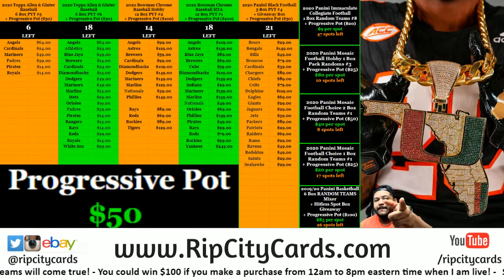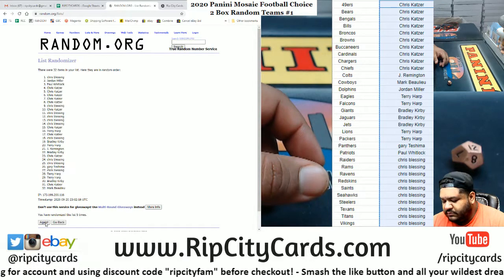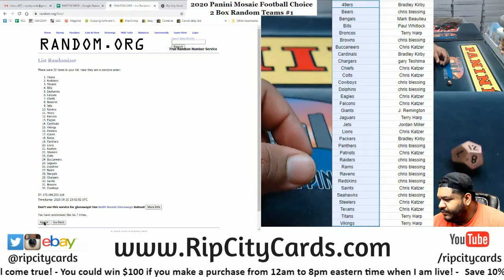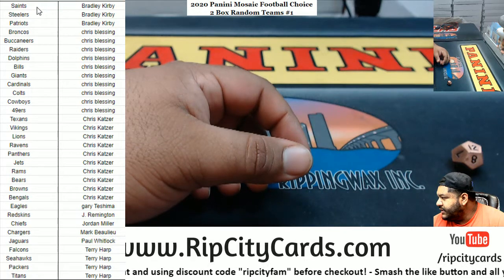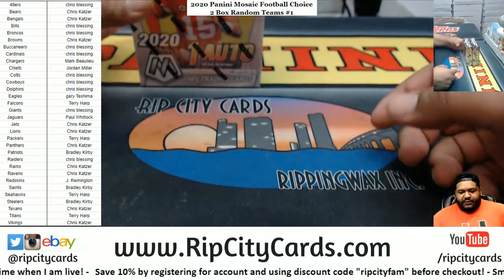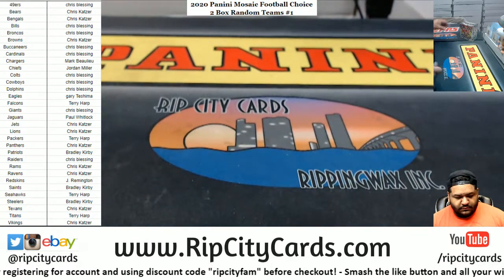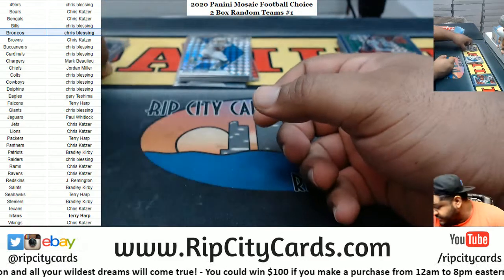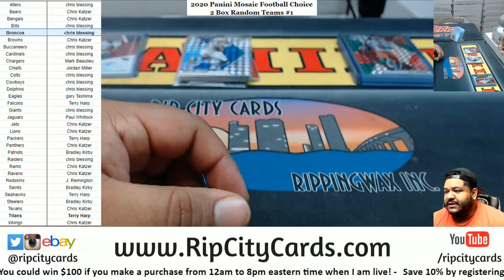2020 Panini Mosaic Football Choice 2 Box Random Teams #1